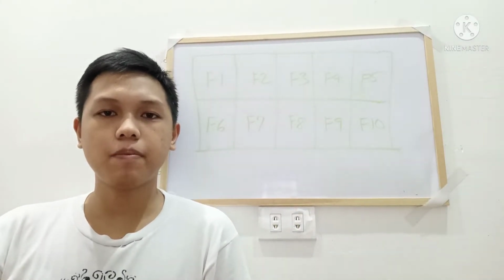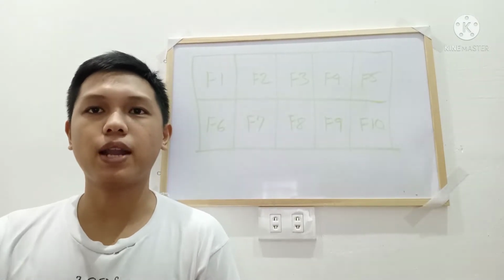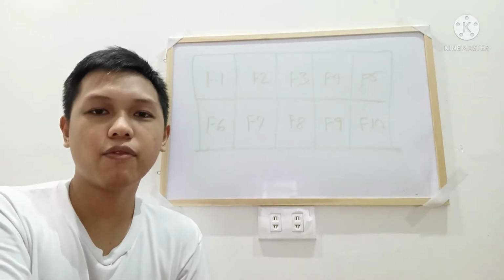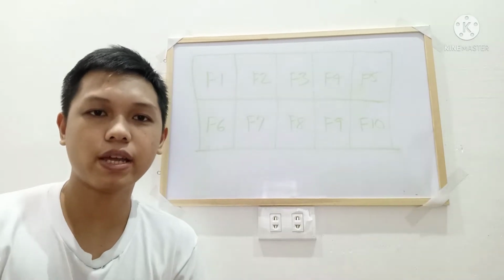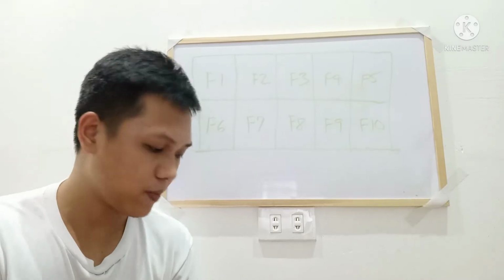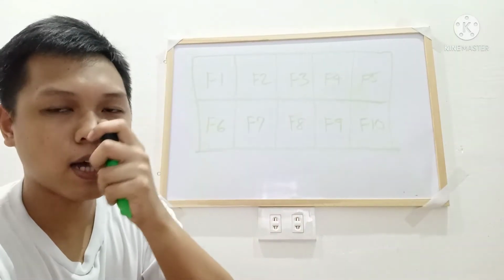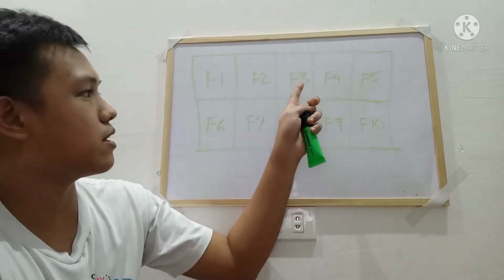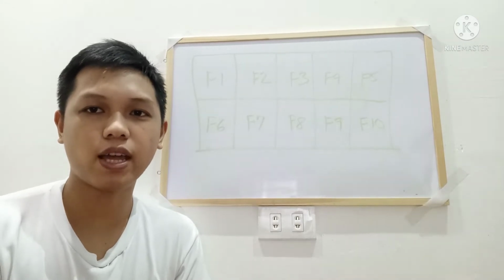Key & Final Classification - Memoracion, Julius, R.